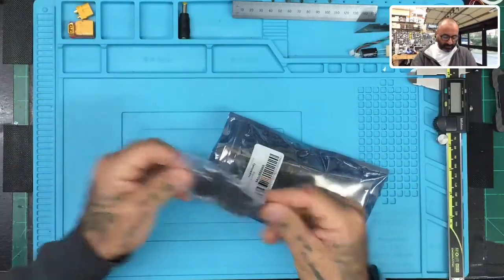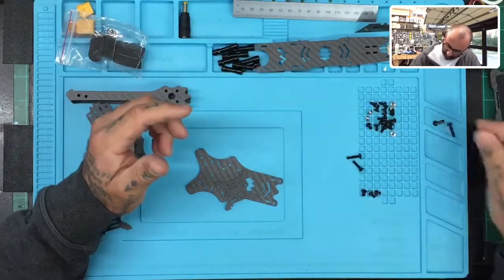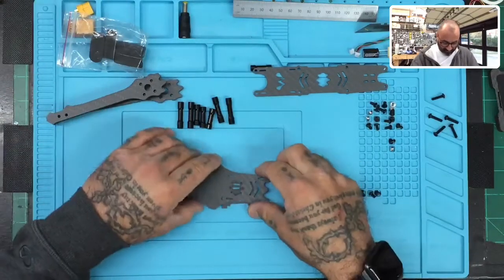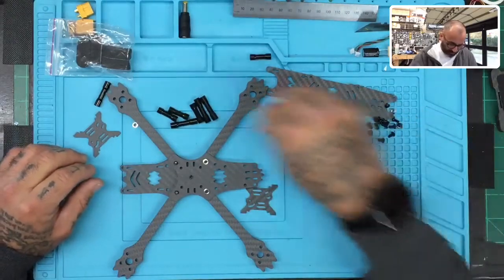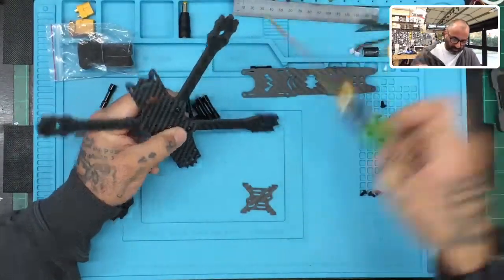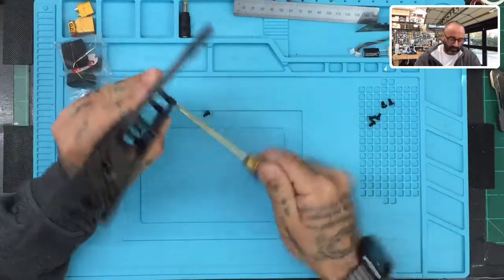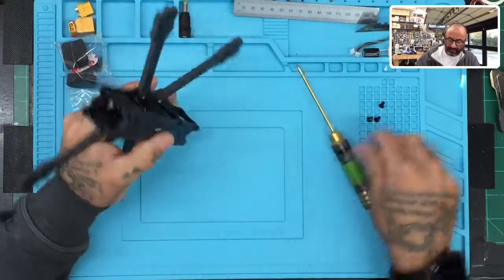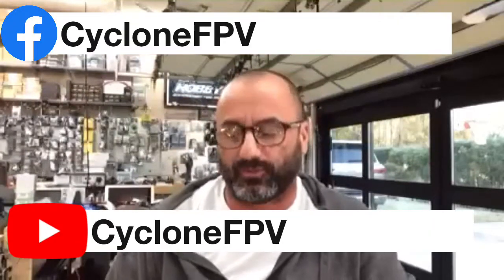TCMM Avenger Pro 230 Drone Racing Frame Assembly Video from Cyclone FPV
Sincerely,

Tarek Maalouf
“RitalinFPV”
Work Mule
CycloneFPV.com